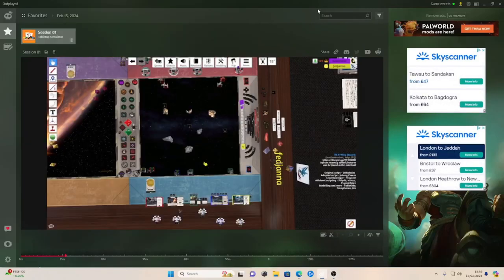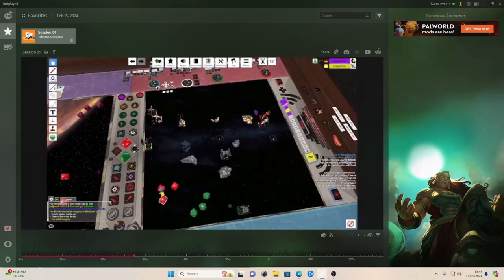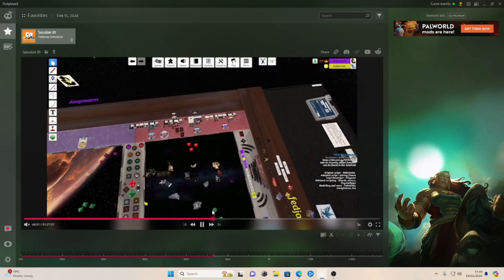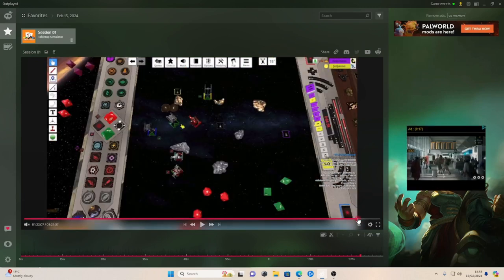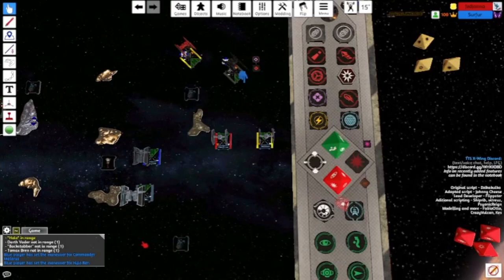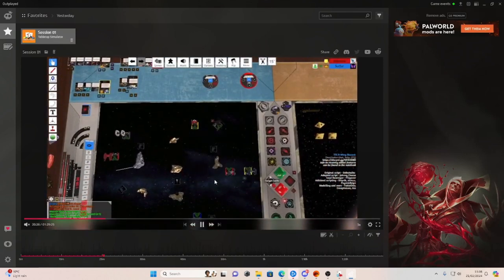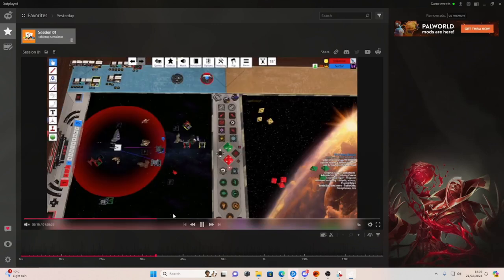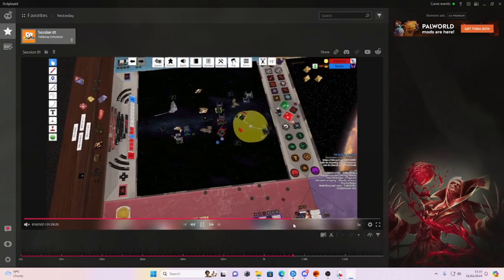learning X wing ep 11